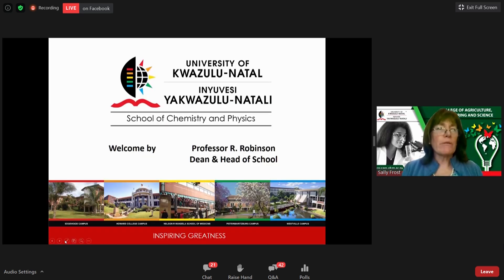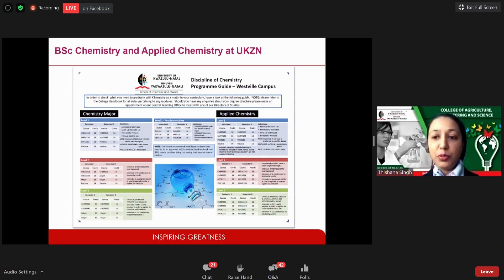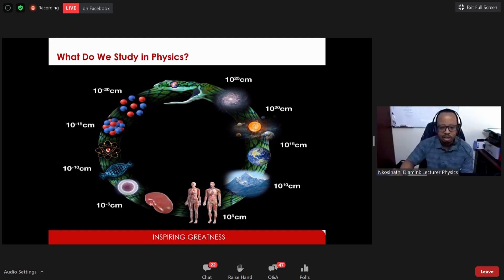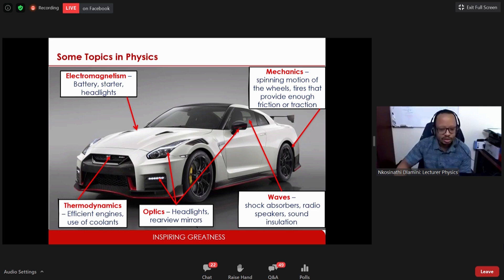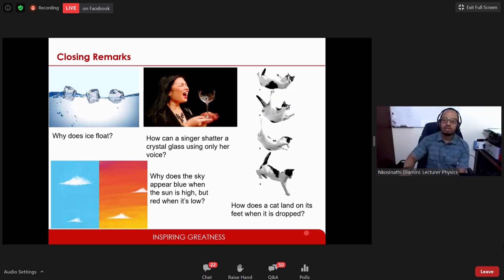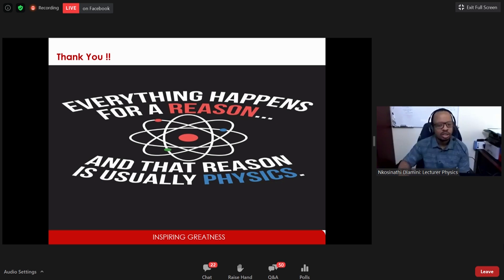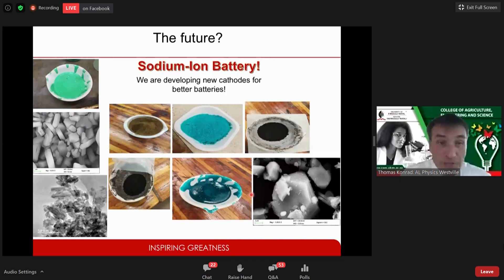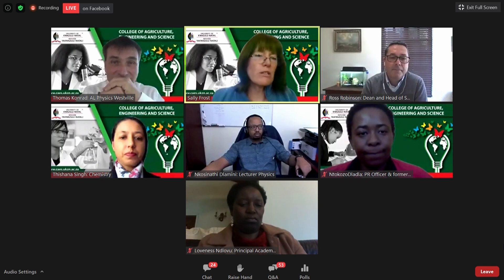CAES Online Open Day 2020 - School of Chemistry and Physics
The College of Agriculture, Engineering and Science (CAES) held its first-ever Online Open Day on 13 June 2020, to introduce its programmes to prospective students.

This video is a recording of the session that took an in-depth look at our offerings within the School of Chemistry and Physics.

Here is a breakdown of the speakers and the times at which they appear in the video:
•  00:00 - Introduction - Dr Sally Frost
•  02:13 - School Overview - Prof Ross Robinson
•  06:05 - Chemistry Overview – Dr Thishana Singh
•  12:59 - Physics Overview - Dr Nkosinathi Dlamini
•  31:22 - Research Overview – Prof Thomas Konrad
•  50:36 - Q & A – All panellists

All the presentations and resources that were mentioned in the video can be found